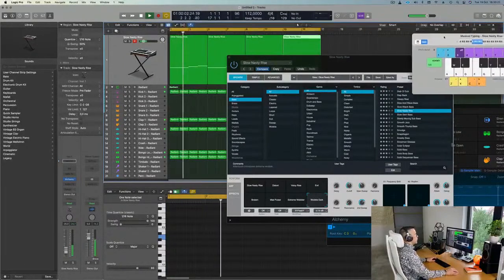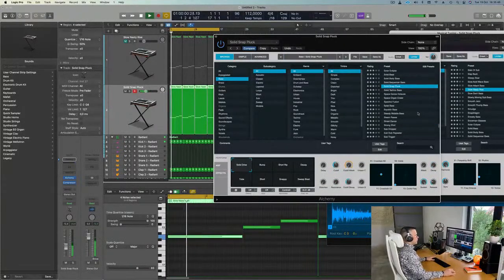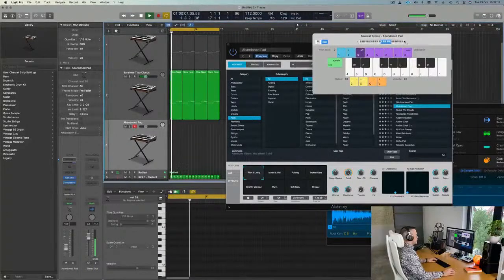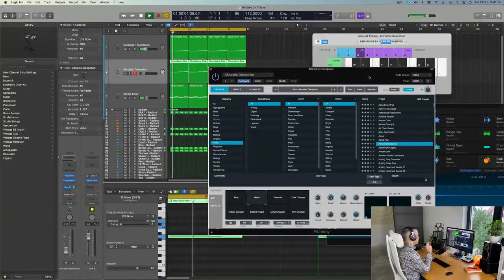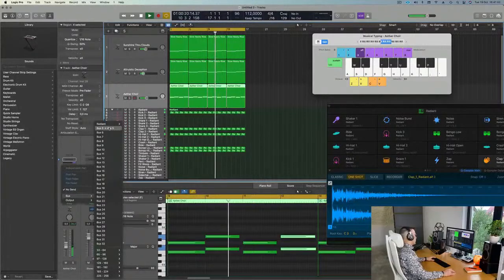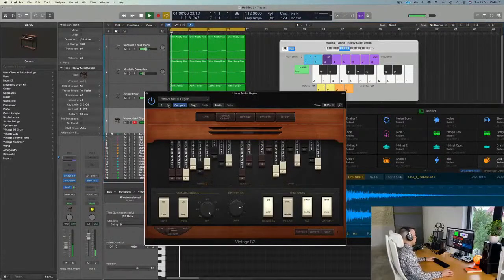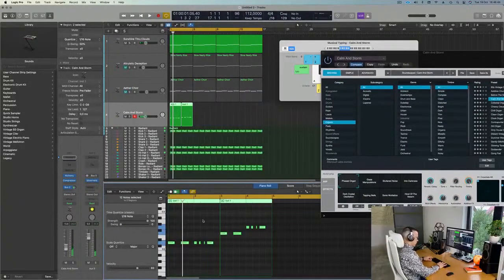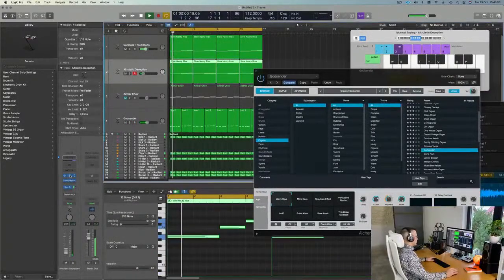🪝How to make Deep Techno | Live Electronic Music Tutorial 262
How to make Deep Techno Template For Logic, Ableton, Fl Studio

Learn how to make a Deep Techno track from scratch by watching our free live tutorial and study the Template for Logic Pro, Ableton, Fl Studio or the sample pack from the session to practice what you have learned. The Live Electronic Music Tutorials give everyone the opportunity to learn music production at their own pace anytime anywhere. Unlock the secrets of electronic music now.

De deepen into episode 262 of our Live Electronic Music Tutorial looking to create a deep techno song. The genre calls for slow moody grooves, minimal percussion and intricate textures. We will compose, arrande, mix and design every parts from scratch using only logic pro x plugins and instruments. We will then create templates for Logic Prox, Ableton and FL Studio you can use to master the Deep techno sound create in this tutorial.

Chapters:

0:00 Introduction
1:40 Programming percussion using Logic Drum Machine Designer
6:20 Recording and designing a bass sound in Logic’s Alchemy
12:05 Recording a pad and editing the MIDI and sound in Alchemy
14:05 Creating layers with the origins bass MIDI
16:44 Recording an organ background sound
24:05 Adding more percussive elements
25:31 Final Thoughts